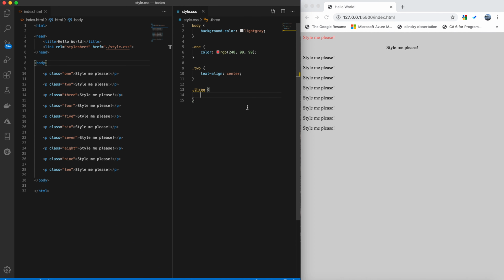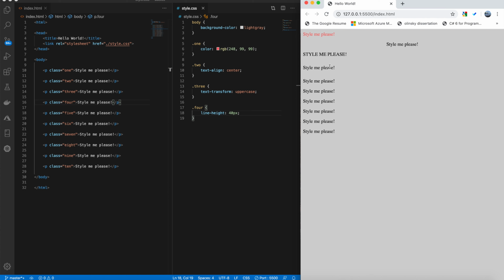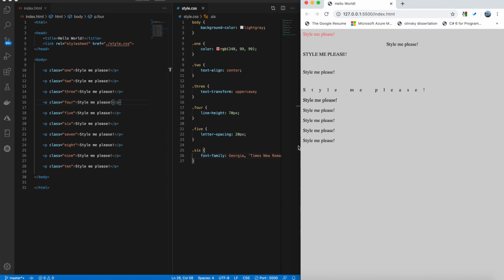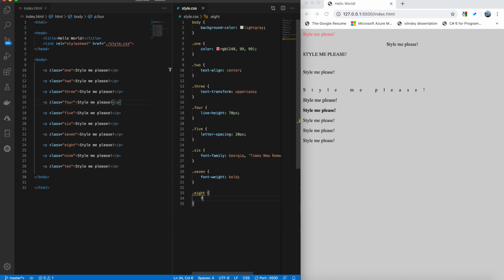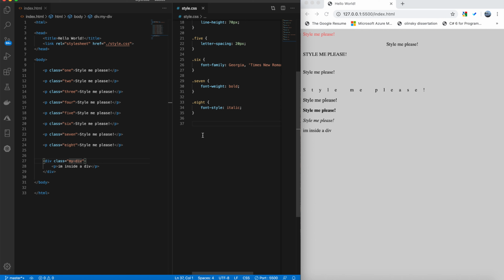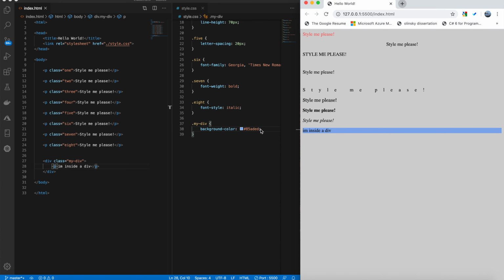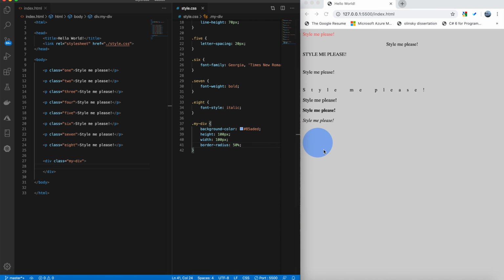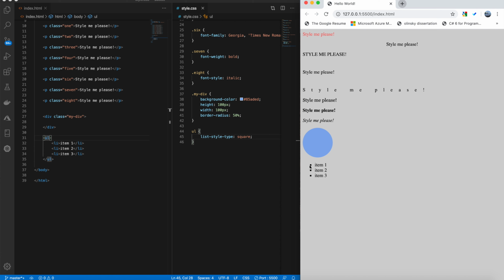Learn CSS Properties And Shapes!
Learn more CSS style properties and shapes!